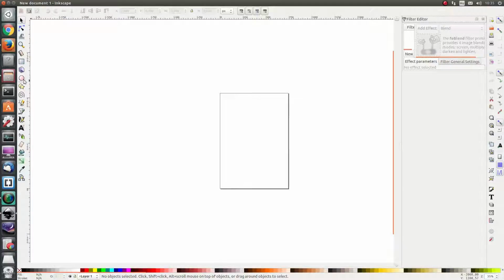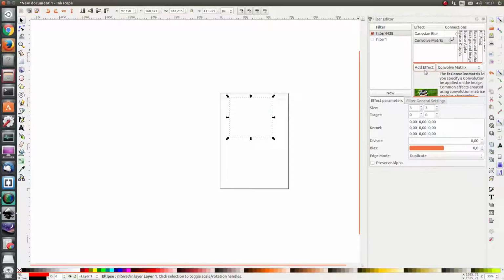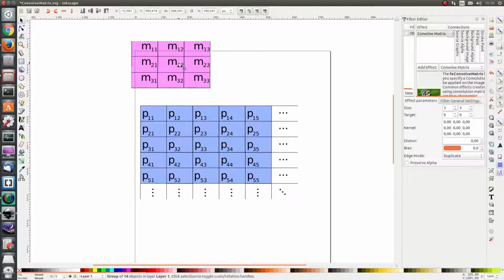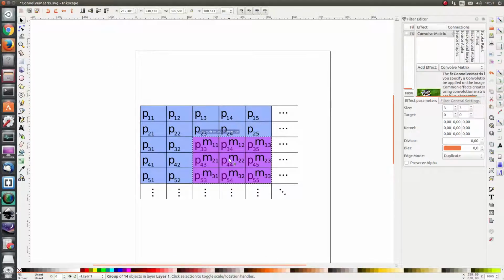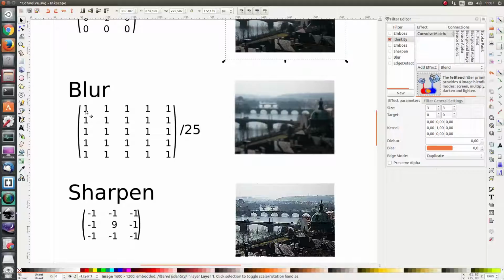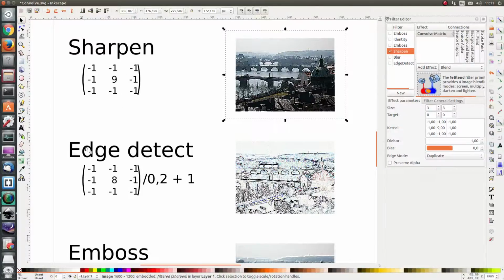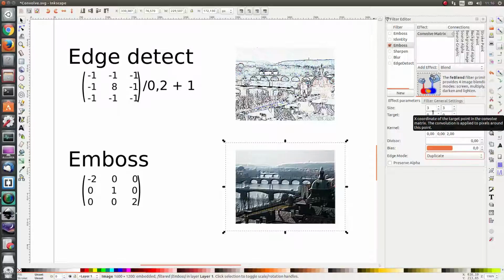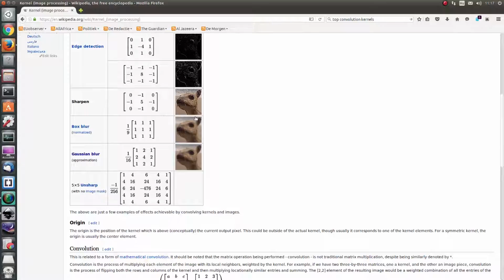Inkscape: Blur and Convolve Filter Primitives Explained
The convolve primitive modifies the pixels of an object using a convolution matrix.

Blur:
-Add a new filter, and add a Gaussian Blur effect
-The effect has two inputs: the amount of blur in the x-direction and the amount of blur in the y-direction

Convolution primitives:
-The kernel is a matrix
-(A matrix is just a set of numbers arranged in rows and columns)
-You can change the size of the matrix
-The matrix is used to recalculate the color values for each of the pixels.
-There are a number of useful convolution matrices. Some of these are Block Blur, Sharpen, Edge Detect, Emboss
-Target denotes which element in the matrix corresponds to the pixel currently being recalculated. All the other elements correspond to neighboring points
-When Target is set to (0,0) the central element is chosen
-Edge mode determines how the pixels on the edge of the picture are calculated